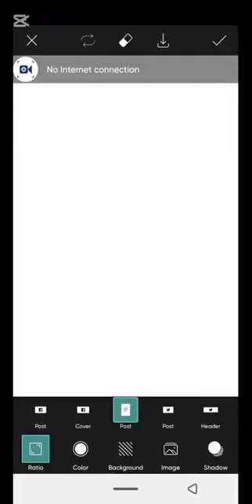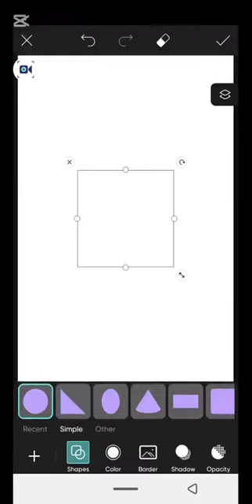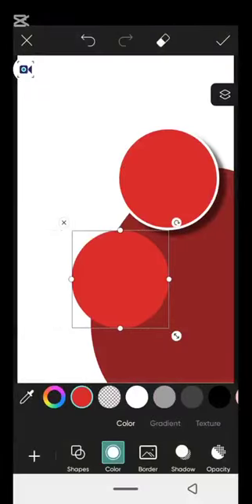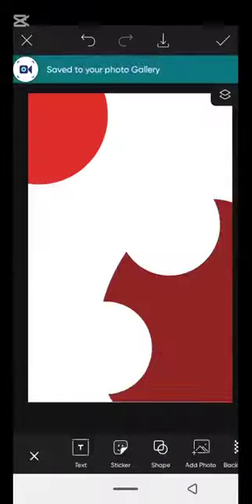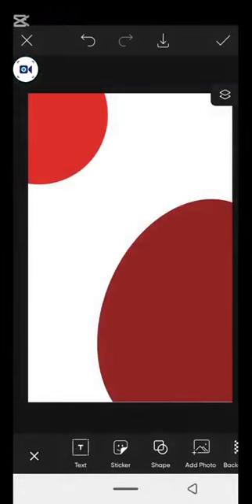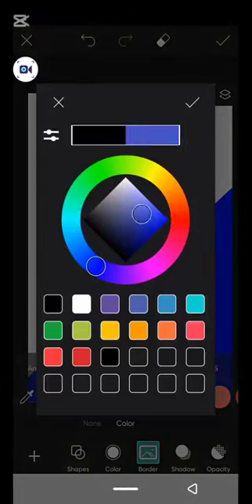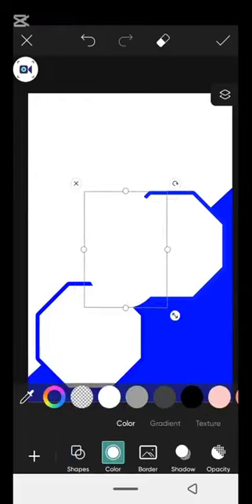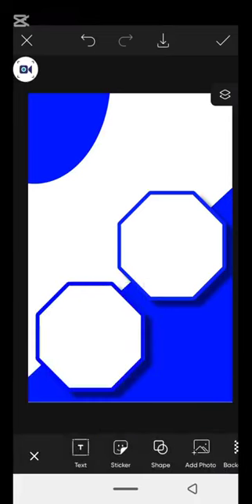PicsArt Graphic Design tutorial: Unleash your creativity, from Basic to Brilliant, Background Design